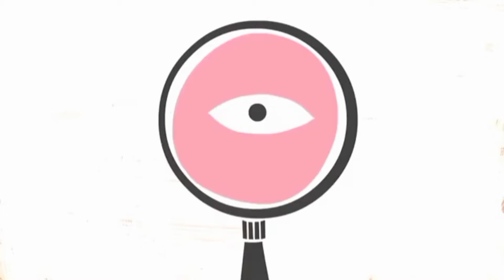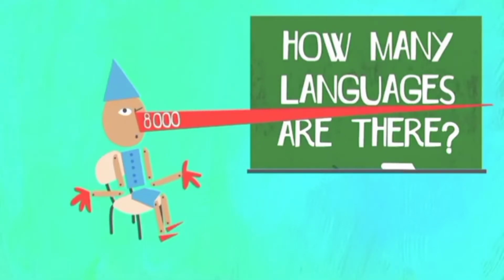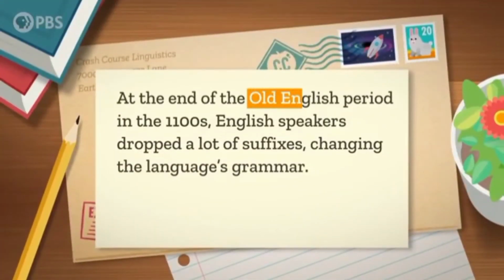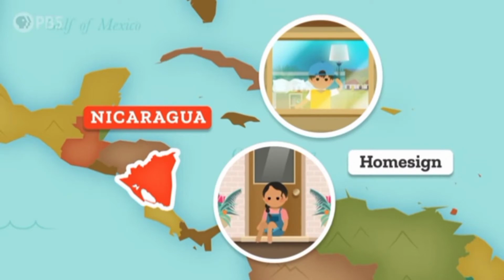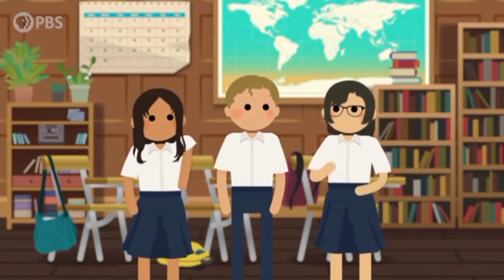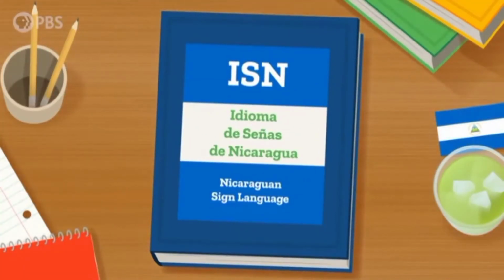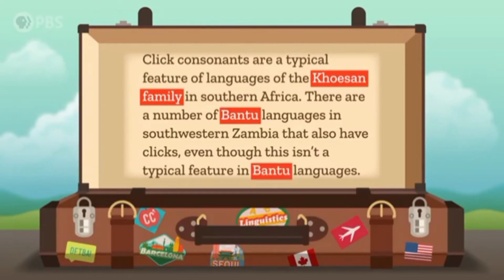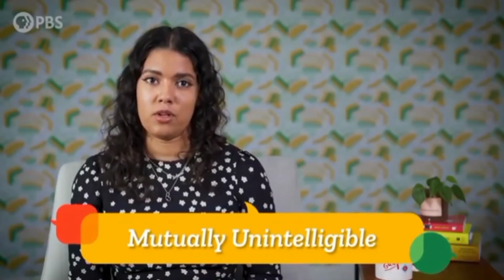Language and Change_Pendidikan Bahasa Inggris_5F_Tahun 2020-2021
Hello everyone! We are from group 8 and today we would like to present our presentation about Language Change

Members of the group :

1. Siti Muhibbatul M - 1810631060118
2. Dedeh Auliatul L - 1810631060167
3. Aulia Putri Pertiwi - 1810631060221

Language change is a permanent change which is made to the features and usage of the language from time to time. Language can change and develop because of the adaptation of development and pattern change and system of social life, such as level of education, social, culture, and technology mastery. The source of change over time is always current variation. If the new form spreads, the change is in progress. A sound change occurs when one sound is replaced in people’s speech by another over a period of time, or when a sound disappears, as will be illustrated below.